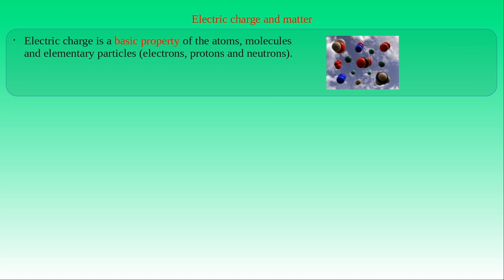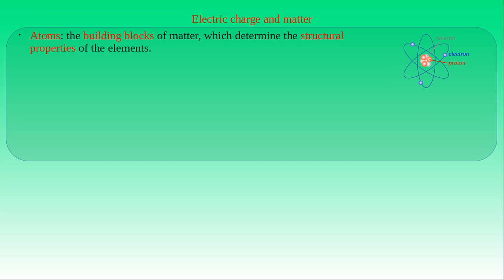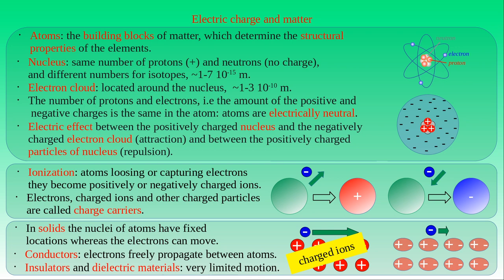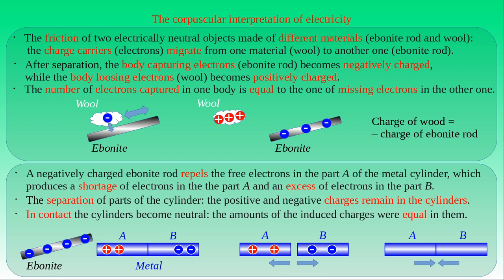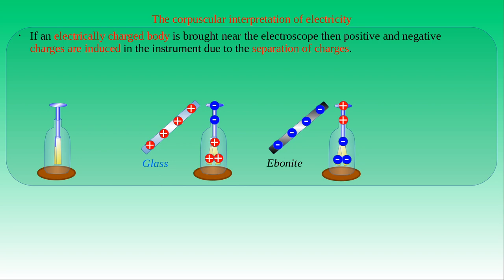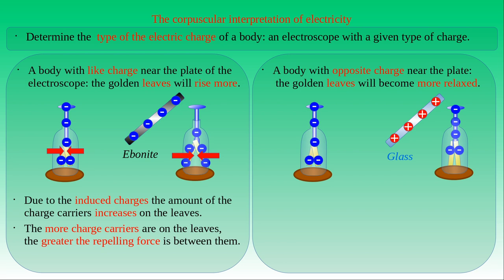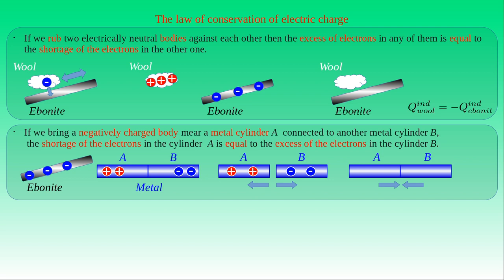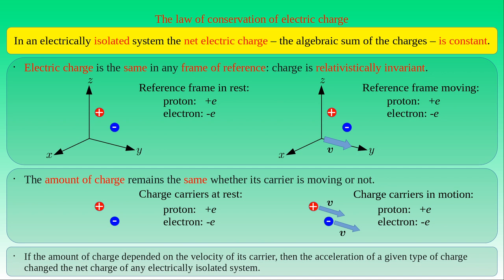Electric charge and matter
It is a short presentation on relationship of electric charge and matter. The following topics are discussed here: the quantization of electric charge, electric charge in atoms, the corpuscular interpretation of phenomena of electricity and the law of conservation of electric charge.